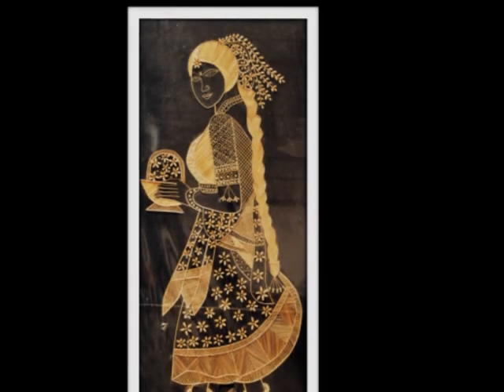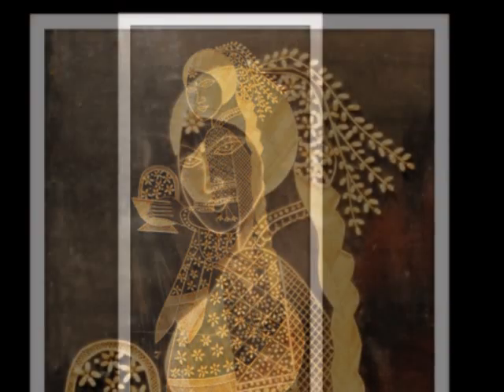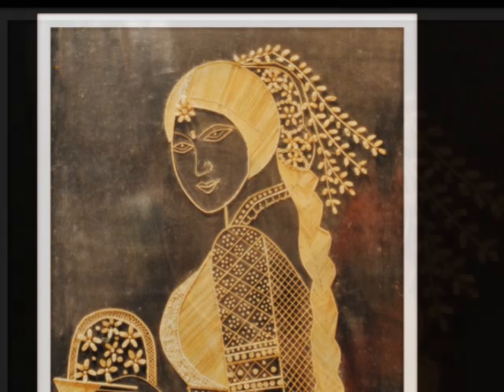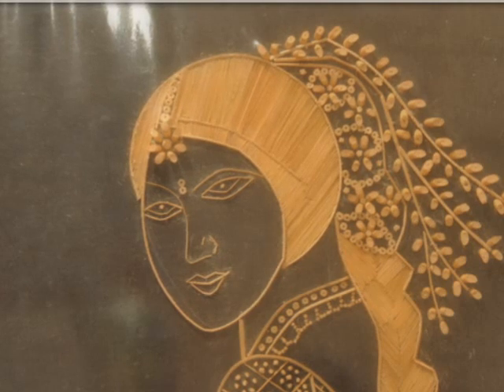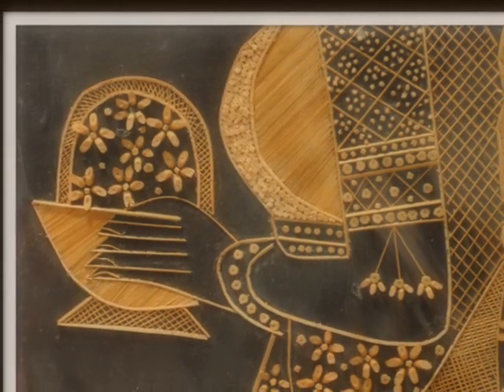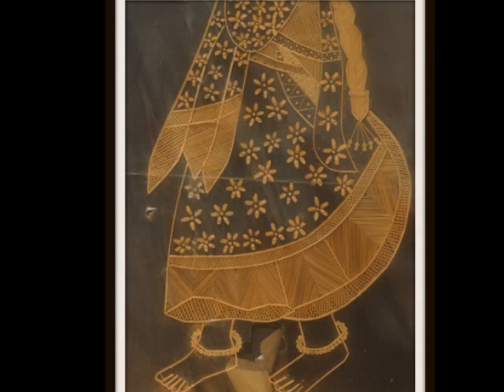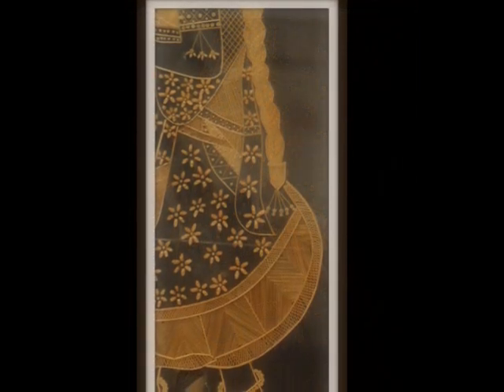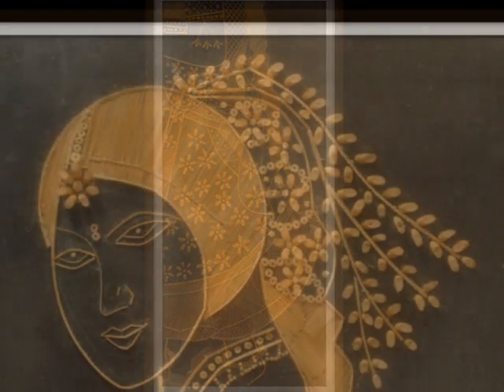'THE ANKLET' An art by Satya Vani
About the art ‘THE ANKLET’

This startling piece named THE ANKLET by an admirer of Indian artist Satya Vani.  The piece was originally inspired by a picture that Vani saw during her teenage life in Kakinada, Andhra Pradesh state in India. In the picture, a woman was shown in a traditional half saree, carrying flowers in her hands.  According to local tradition, carrying flowers or wearing flowers in her hair is a symbol of good luck. It symbolises happiness and prosperity that the woman would then take to her household.

The artist Satya Vani took this classical image and historic tradition and applied another ancient technique to it with a modern twist – working with jute.  Jute is a long, soft and shiny vegetable fibre that has been spun into coarse and strong threads for thousands of years Vani used over 3750 (three thousand and fifty) of these hand cut individual jute sticks to create her piece, layering them one at a time and taking over 250 hours to complete.
The result is priceless – the traditional image of the woman with flowers on a black background with features in a light, stark contrast.  From the flowers on her dress to the braids of her hair and her hair ornament, the detail of the piece is outstanding and its uniqueness is clear.  Traditional elements such as anklets and the patterns on her blouse are all beautifully laid.

This conspicuous art has significant potential to scatter its beauty in the eyes of millions of art lovers!